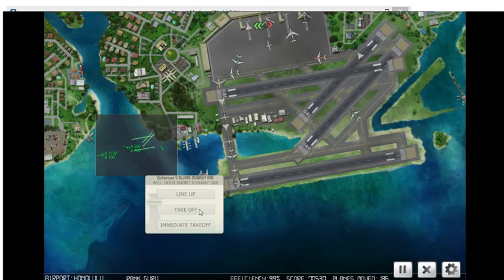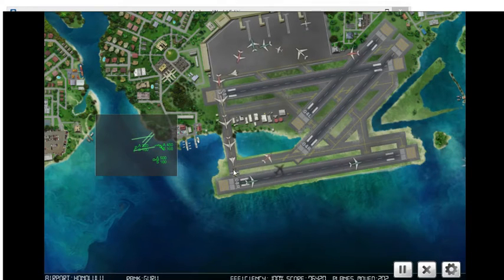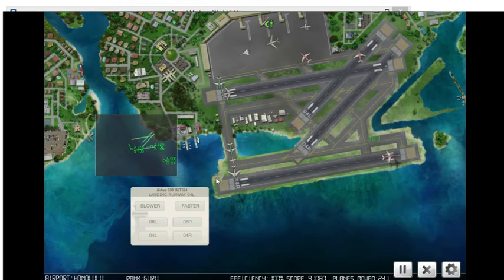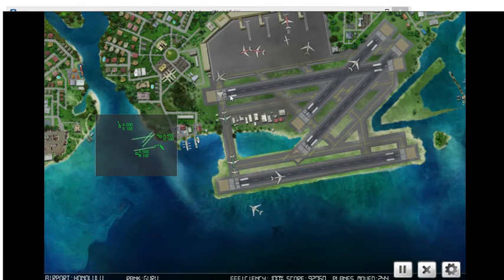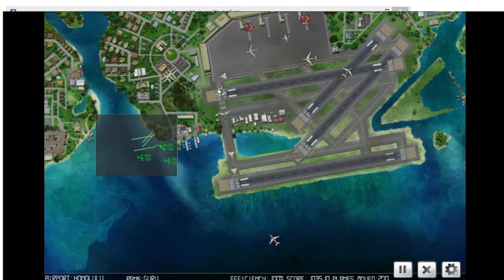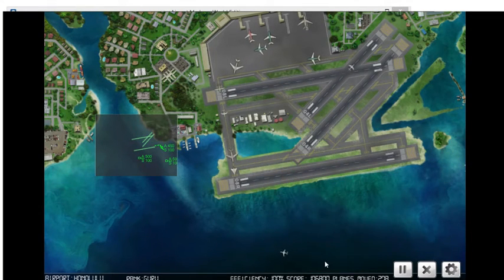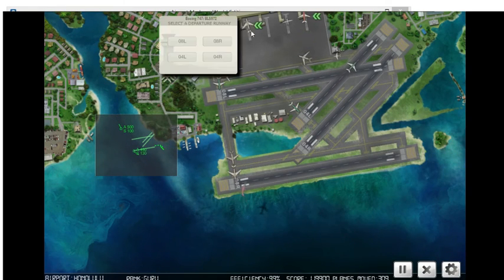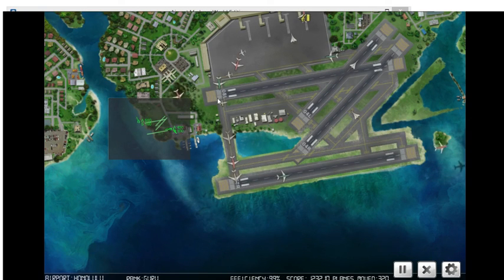Airport Madness World Edition Ep 13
We continue our quest to reach the 100,000 goal Building Traffic at Honolulu.